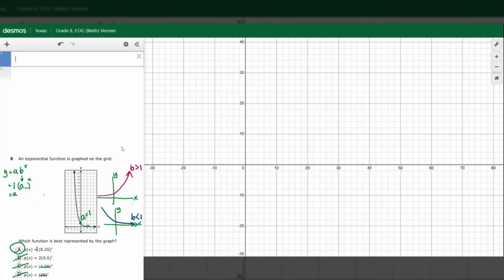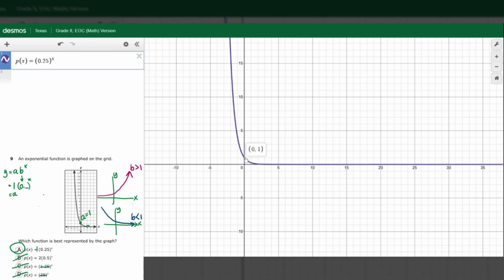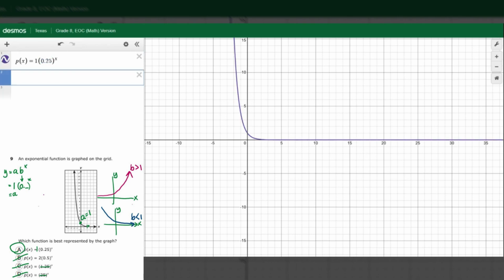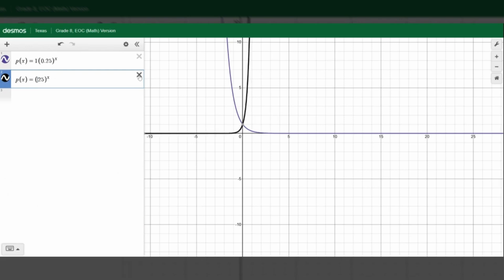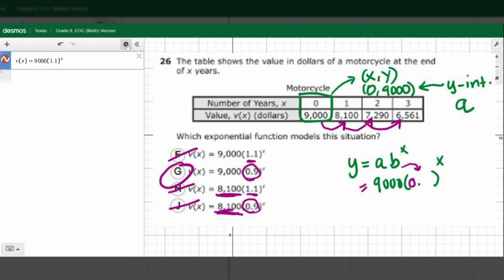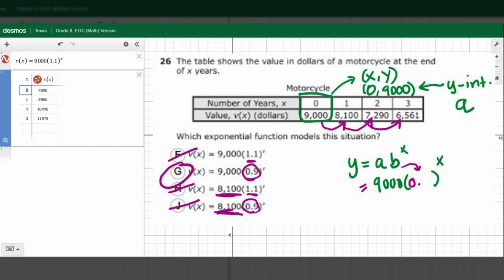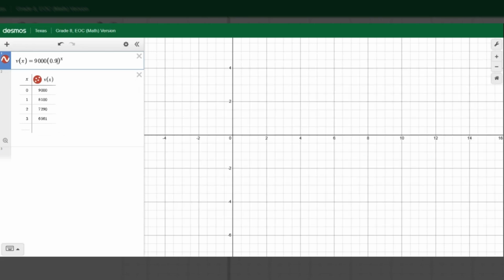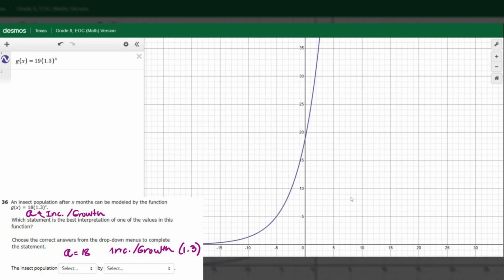ALGEBRA STAAR: Analyzing Exponential Functions by Hand ✏️ | Verified with Desmos 📈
✏️ Analyzing Exponential Functions by Hand | Verified with Desmos 📈
Want to truly understand exponential functions, not just plug numbers into a calculator? This video shows you how! 🚀
We analyze exponential functions step by step by hand, then verify every result using Desmos for accuracy and visual clarity.
✅ In this video, you’ll learn:

✍️ How to analyze exponential functions manually
📐 Identifying key features: growth vs. decay, intercepts, and behavior
📊 How to graph exponential functions in Desmos
✅ Checking and confirming your hand‑worked solutions using technology
🌎 How this skill connects to real‑world math applications

Perfect for high school students, college learners, future teachers, and exam prep (TSIA/TExES), this lesson bridges traditional math skills and modern tools to boost confidence and understanding.
📚 Solve it. See it. Trust it.

ALGEBRA STAAR: Is It a Function? 🎯 Tables, Graphs, Equations & Words Explained!
Exponential Growth & Decay Made Easy 📈 | Solve by Hand, Graph, & Real Life Examples
From Problem to Solution 🚀 Exponential Equation Explained (STAAR Algebra)
Algebra STAAR Made Easy 🎯 Solving Exponential Functions with Desmos
Don’t Miss This on STAAR! 🔥 Solving Direct Variation Problems
Solving Quadratic Equations on STAAR 🎯 | Using Desmos Step by Step
Visualize to Solve 🎯 Analyzing & Graphing Linear Inequalities with Desmos (STAAR)
Visual Proof Matters 📈 Analyzing & Graphing Linear Inequalities on STAAR with Desmos
Solving Systems of Linear Equations 🎯 By Hand & Verified with Desmos | STAAR
From Standard Form to y Intercept ✅ Solving Systems by Hand & Desmos | STAAR
From Data to Equation 📈 Analyzing Linear Relationships by Hand & Desmos | STAAR
From Graph to Answer 📈 Finding Domain & Range on STAAR Made Easy
Understand Domain & Range 🎯 Using Sets of Data | STAAR Review
STAAR Review Made Easy 🎯 Analyzing Tables to Find Domain & Range
STAAR Math Made Easy 🔥 Analyzing & Solving Function Notation with Desmos
From Graph to Answer 📈 Finding x & y Intercepts | STAAR Questions Explained!
STAAR Math Made Easy 🎯 Finding Slope & Linear Equations (Verified with Desmos ✅)
🧠 Quadratic Functions: Finding “a factor” Step by Step (STAAR Prep)
✅ STAAR Test Prep: Finding Slope & Y Intercept from Points, Tables, and Desmos
🧠 Solving for the Equation Made Easy | STAAR Prep with Desmos
How to Find Equivalent Expressions on the STAAR (Desmos Method)